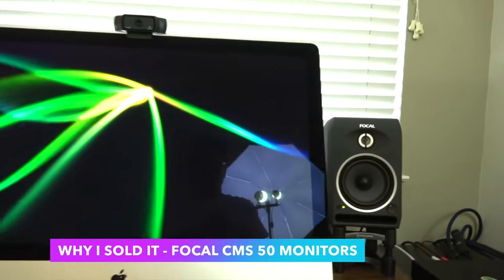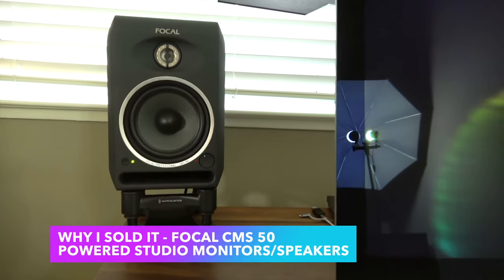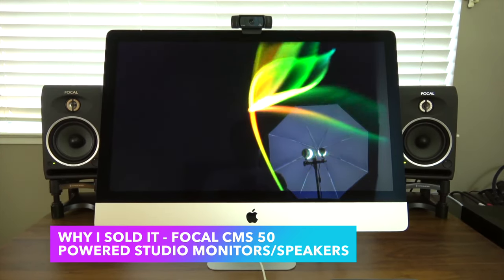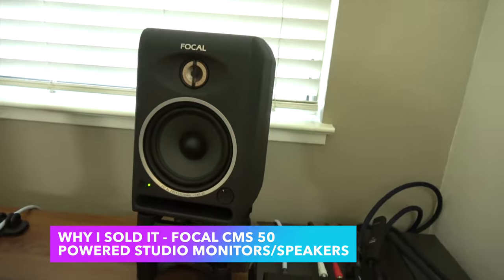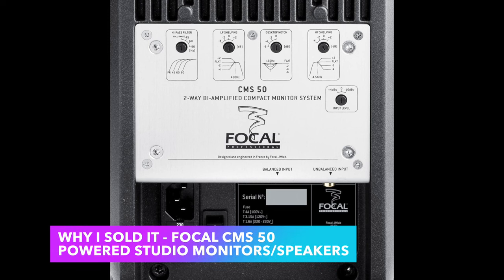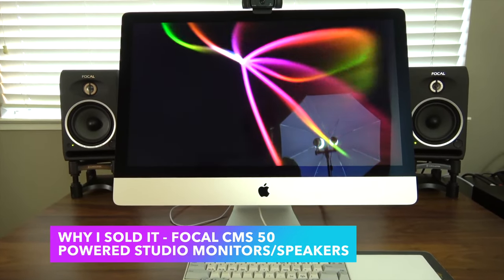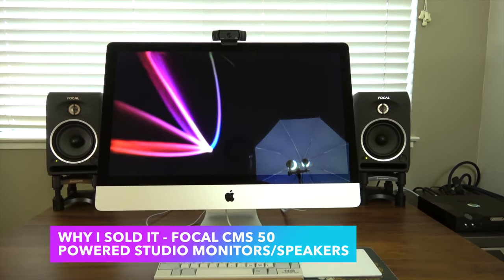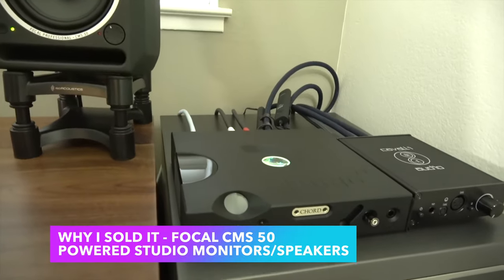Why I Sold It - Focal CMS 50 Studio Monitors / Speakers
📷 Some of the stuff I use for my videos -
Movo Lav mic
Nebula tabletop tripod)
Peak Designs Carbon Fiber Tripod
Sennheiser AVX wireless lav mic system

Get a discount on Mullvad VPN by buying and applying a giftcard